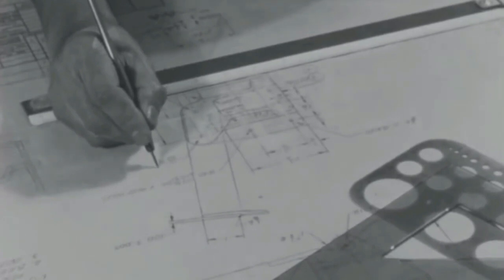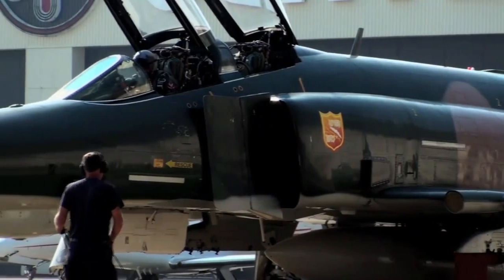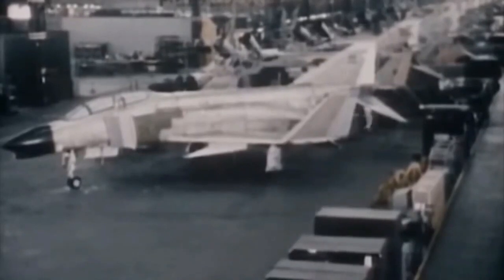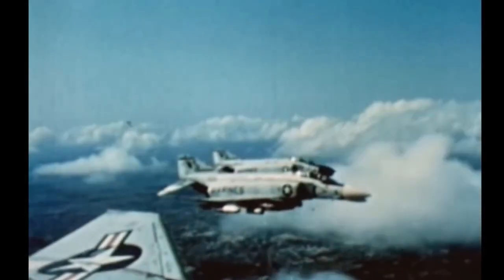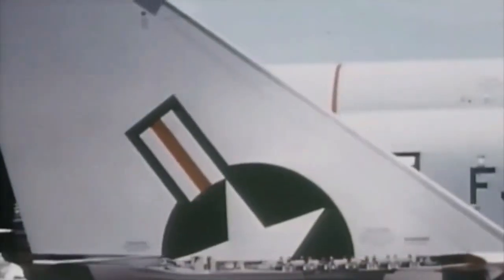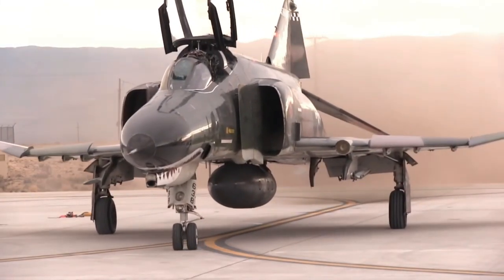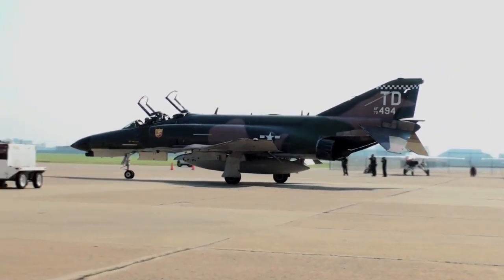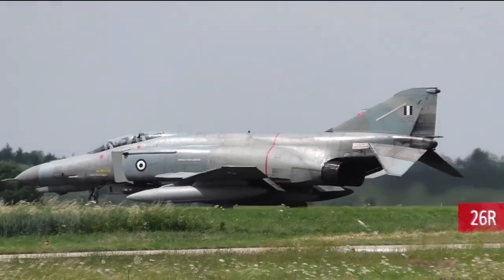Exploring the McDonnell Douglas F-4 Phantom: A Look at a Legendary Military Aircraft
Get a closer look at the McDonnell Douglas F-4 Phantom, the iconic American fighter jet that served as a key part of the US military's air power during the Cold War.
With a top speed of over Mach 2.2 and the ability to carry over 18,000 pounds of weapons, the F-4 was a formidable aircraft used in various roles including air superiority, ground attack, and aerial reconnaissance.
Learn about the F-4's role in conflicts such as the Vietnam War and the Gulf War, and discover how it continues to serve with air forces around the world.
Watch our video to learn more about the legendary F-4 Phantom.

Welcome to Artificial Horizon, a YouTube channel for aviation enthusiasts!
From the Wright brothers to modern aircraft, we cover it all.